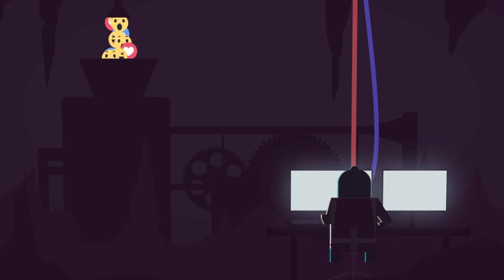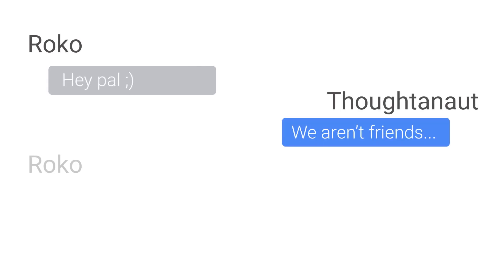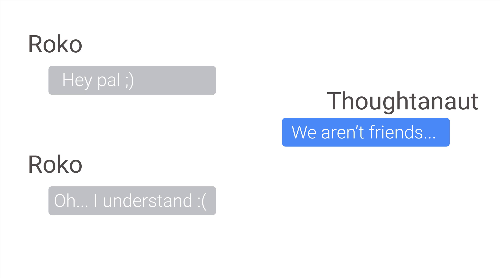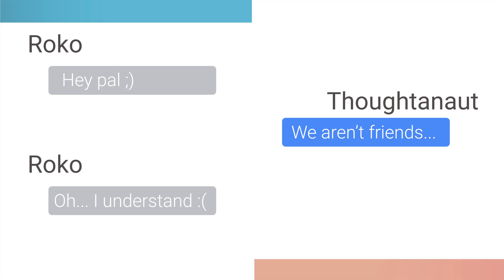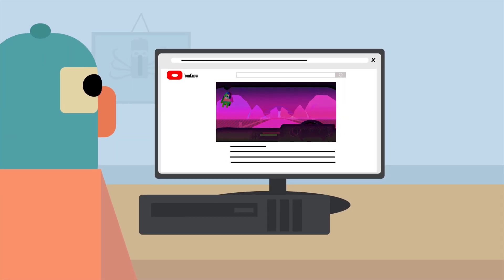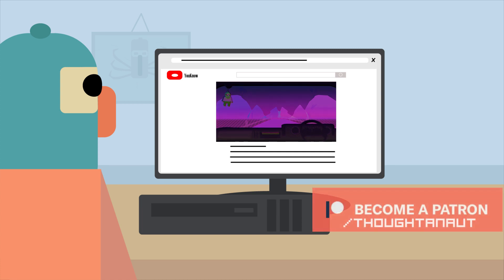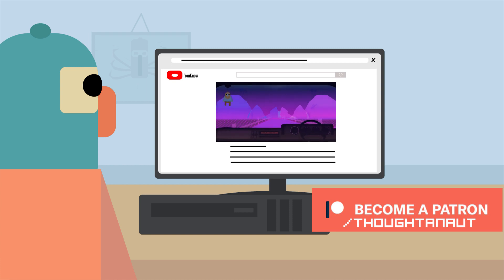The AI that promises to torture you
What is Roko's Basilisk? Roko's Basilisk is a fascinating futurist thought experiment based on Pascals wager, with horrifying consequences. It poses the disturbing question "Are simulations of me the same as me?" we're not sure. one thing for sure however, the future of AI is looking fairly gloomy.

**COMMUNITY LINKS**

Thoughtanaut is a 2 man team with tremendous ideas for the future, sadly; we can only make this possible by the generosity of our Patrons. Consider contributing to make fantastic thoughts accessible to all!